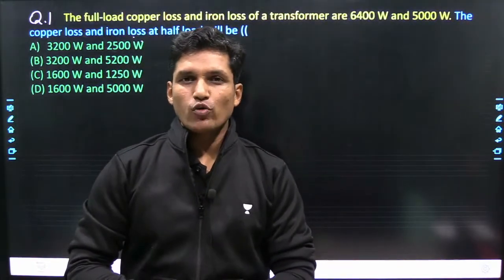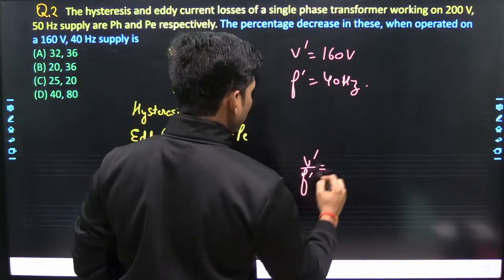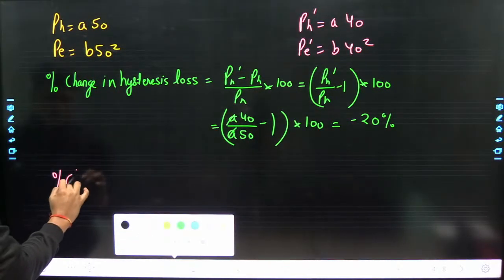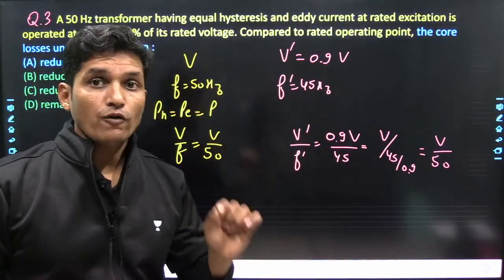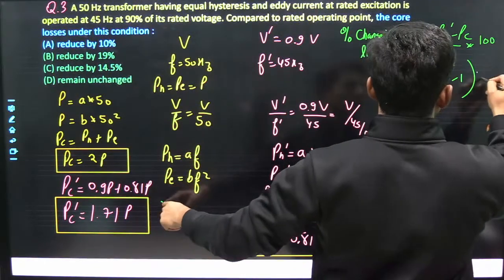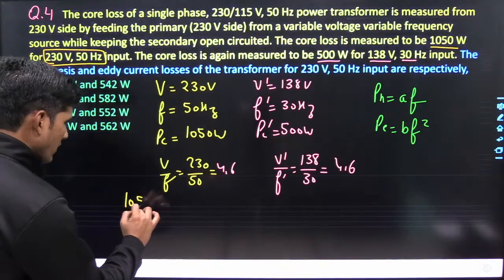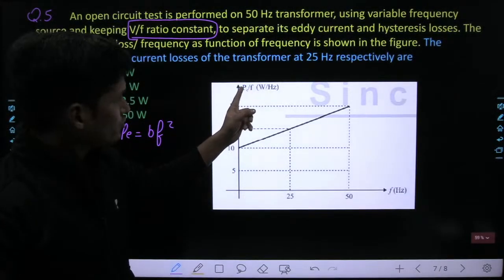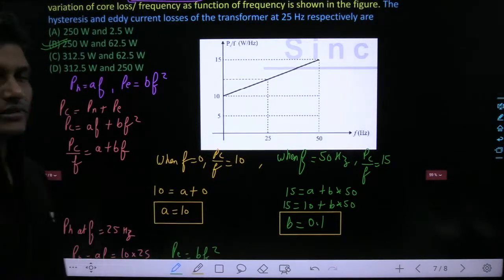Let’s Practice together the Questions of losses in Transformer | Electrical Machines | GATE 2023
GATE - Self Study (Recorded) English Goals

Want to become a Top Ranker in GATE 2023? Get an Exam-like experience with Unacademy's Free All India Mock Test, starting from 4th of Dec. To Enroll for FREE, USE CODE: GA1111

Dear GATE Aspirants. 👩‍🎓👨‍🎓 Join the Battle & test your Preparation LIVE, with Leaners across the Country on "Unacademy Compete" on the App (Only for Android Users).

अर्जुना - The Most Affordable Recorded Video Courses for GATE 2023/24/25 Aspirants. The Best Content curated by Top GATE Educators of India.
✨✨Keep Learning, Keep Growing with GATE ACADEMY✨✨

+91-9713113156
3. Instagram  :     gate_academybhilai
4. Twitter        :     gate_academy